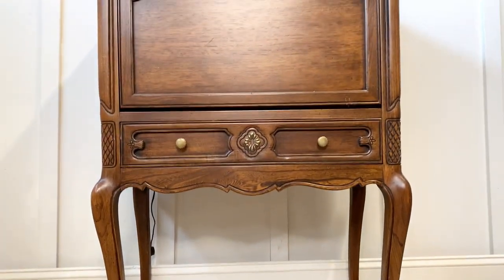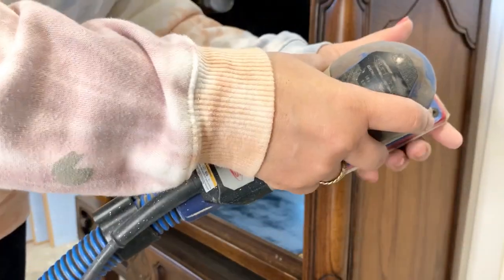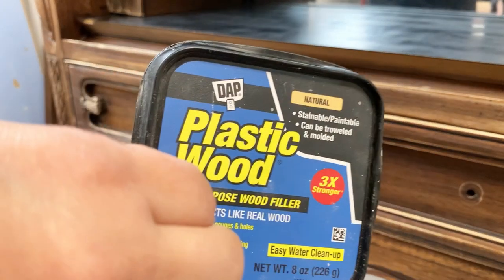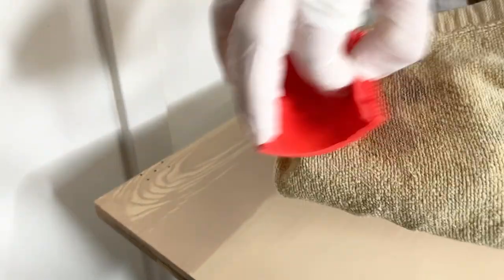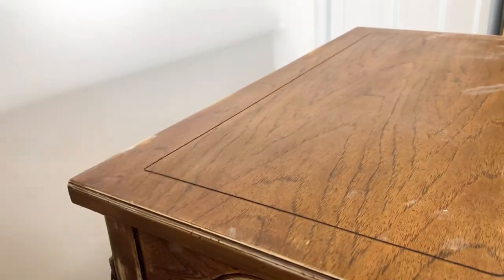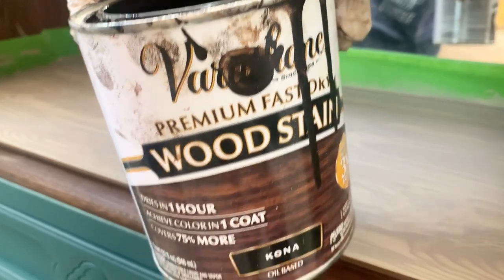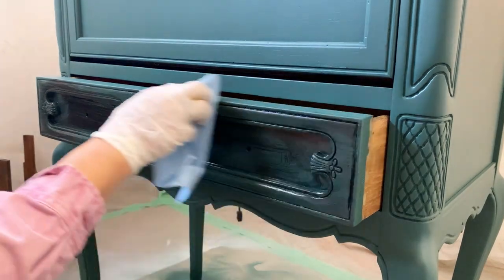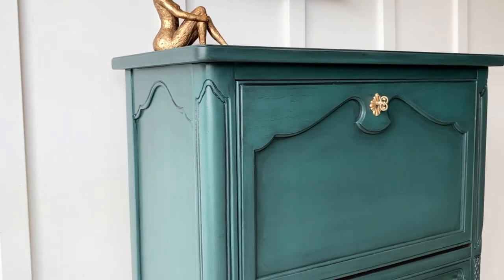Cabinet Makeover With Paintable Liquid Wood Over Formica And Glazing Effect | Furniture Flip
Did you know that you can cover up scratched up and damaged formica to make it look and feel like wood? Today I'm refinishing this cabinet and showing you how to apply "Retique It" liquid wood. I hope you enjoy todays' furniture flip!

PRODUCTS USED
+Detail Finish Nozzle from @Wagner-Spraytech
+Elmer's Probond Professional Wood Filler
+Surfprep 5" Electric Ray Sander
+Surfprep 3 x 4 Electric Ray Sander
+Lilly Moon Paint "Yosemite"
@MyFlippingLifewithRetiqueIt | Graining Kit
+Pitch Black Glaze Effect @generalfinishes